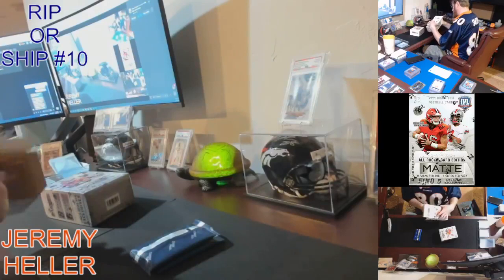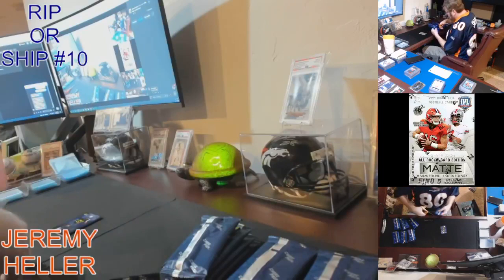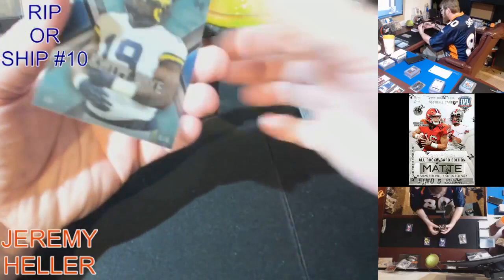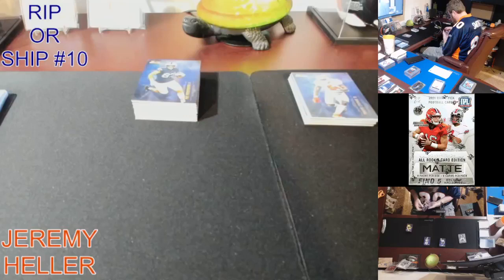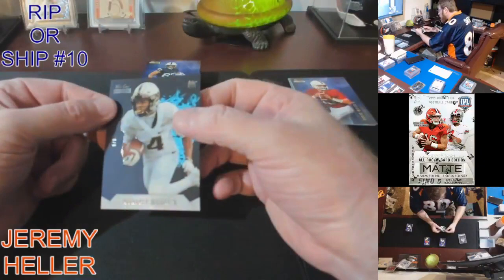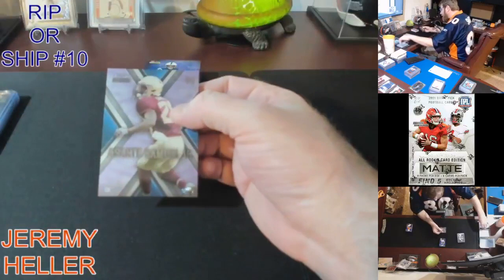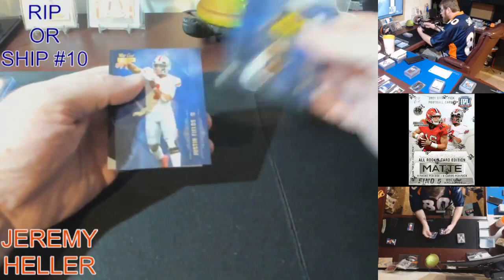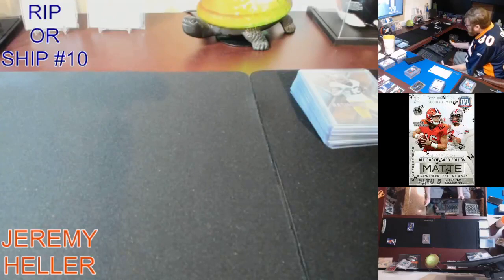Rip or Ship #10 Jeremy H 21 Wild Card Matte White Mega x 2 4-11-2022